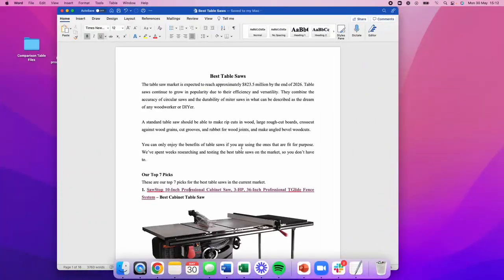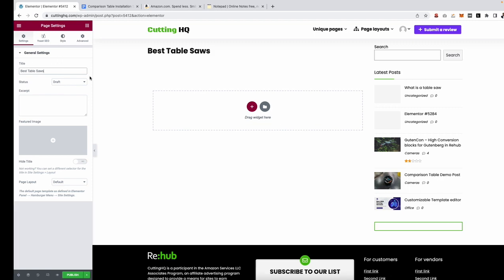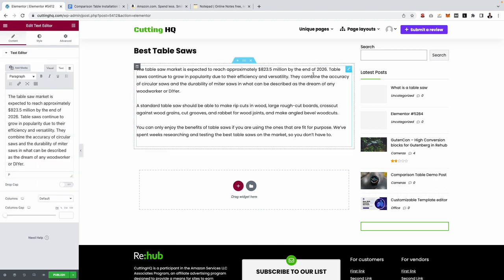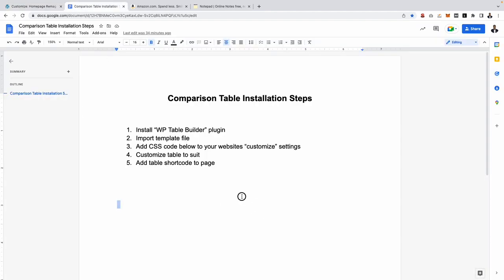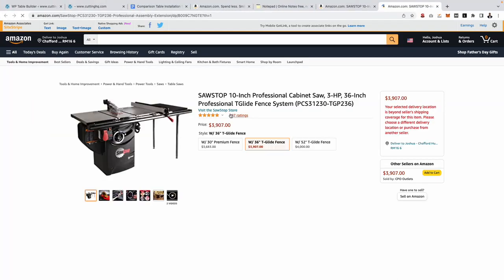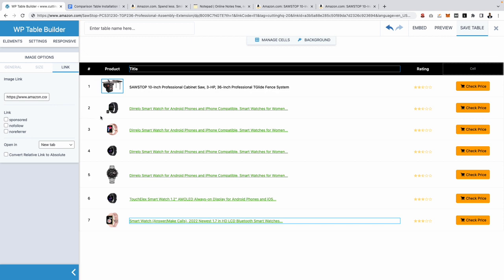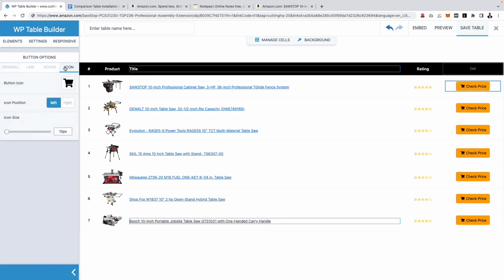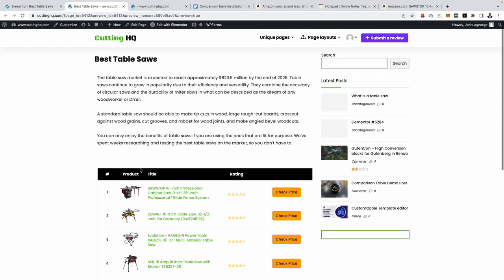60 Building Out Your First Money Page Part 1